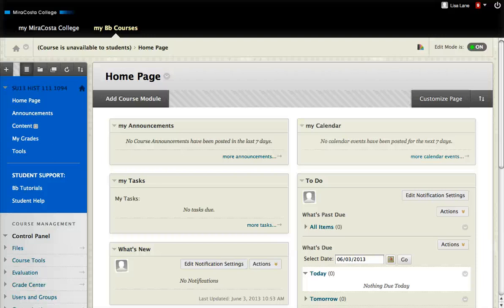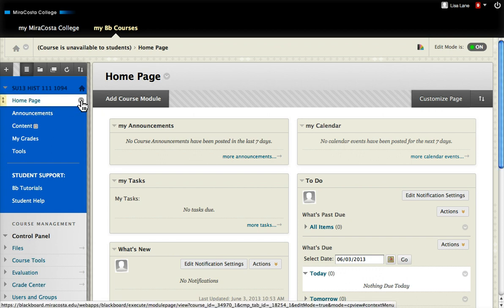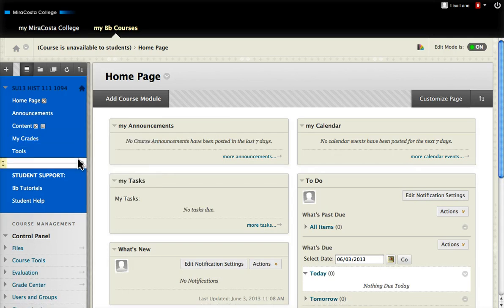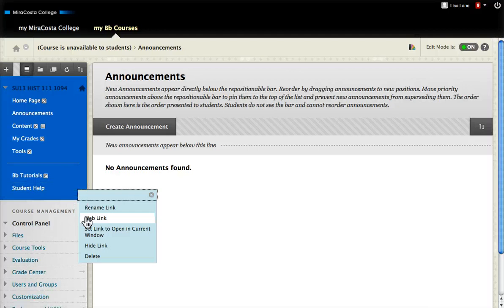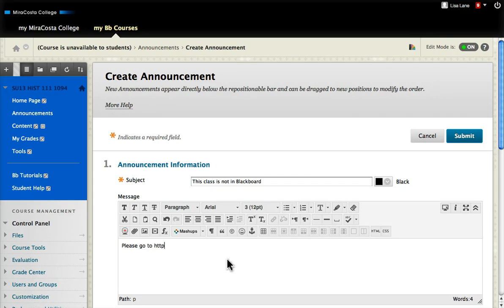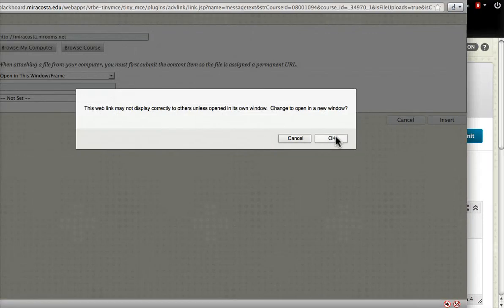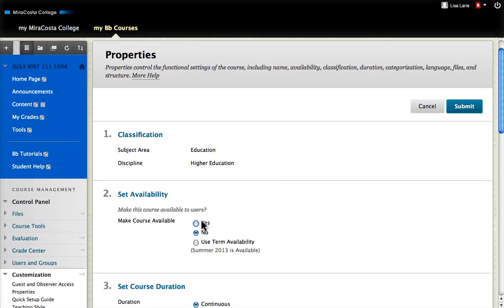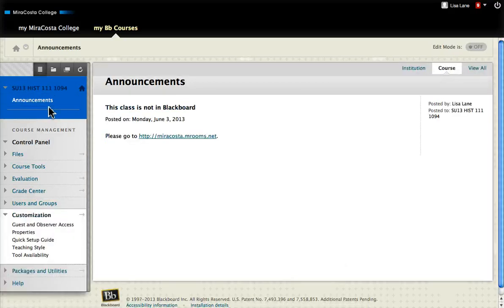Setting a Blackboard class to lead students elsewhere (2013)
Setting Blackboard so students will go to Moodle or another